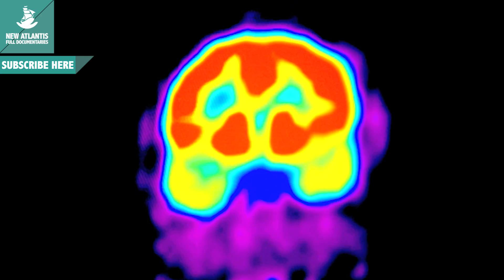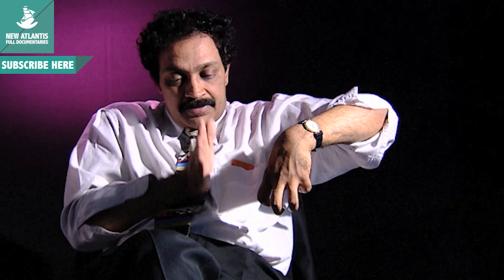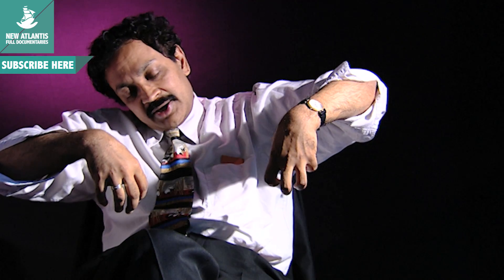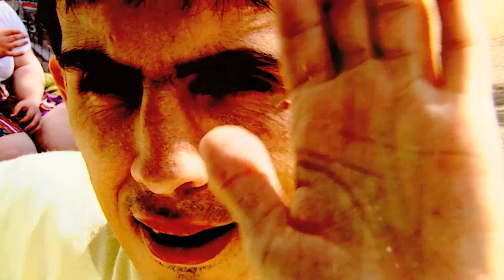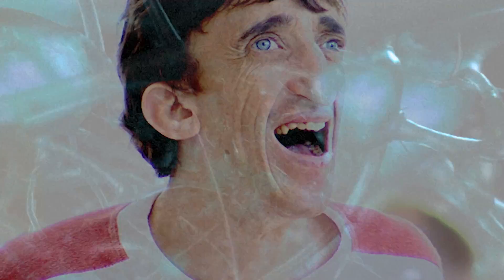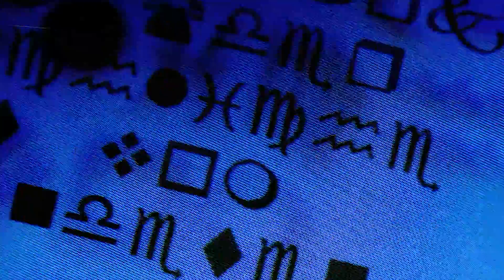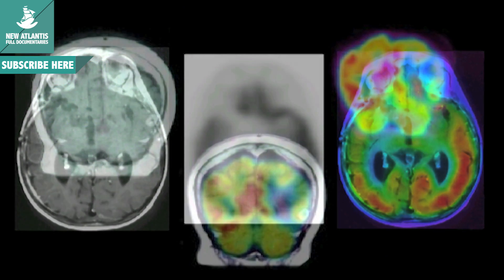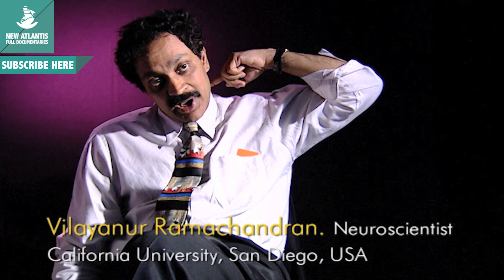BRAIN, the last enigma - Now in High Quality! (Part 5/5)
The human brain is the result of millions of years of evolution. Only 4% in the development of the neocortex separates us from chimpanzees, but this small difference has enabled us to have a greater capacity for communication and learning, ultimately, to access knowledge. Scientific advances will get the answers to the great enigma on the functioning of our body where consciousness resides. A tour of the latest discoveries and the big questions that remain to reveal.

Follow us on:
Síguenos también en: